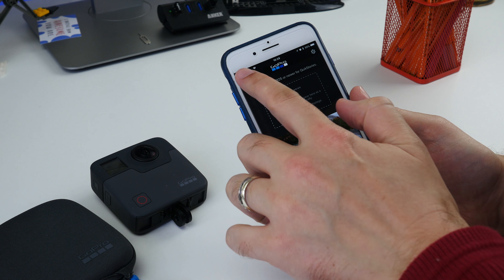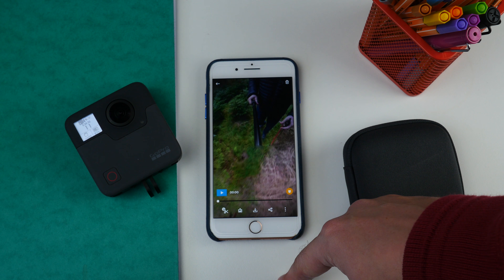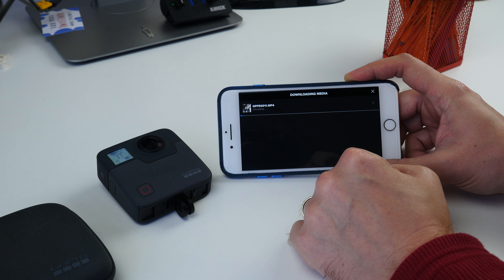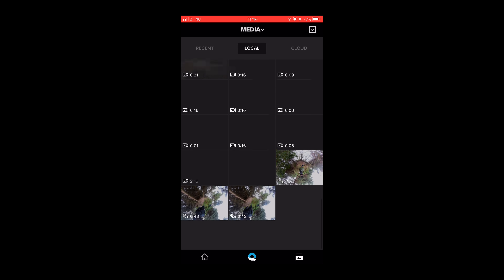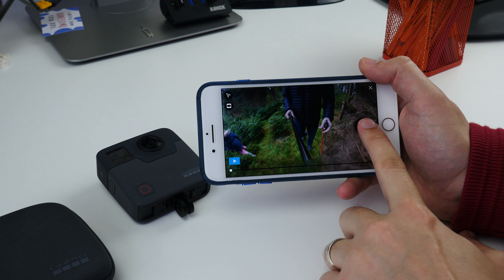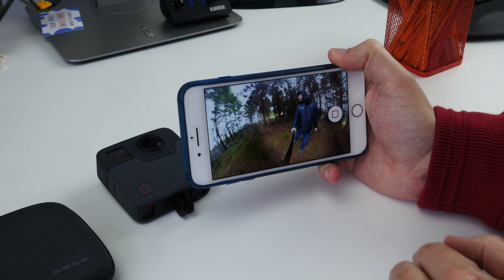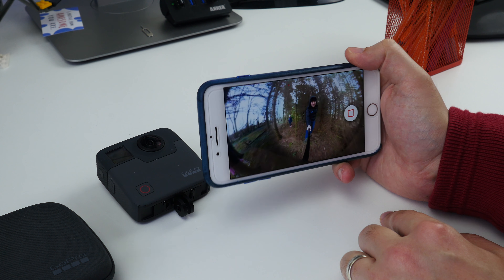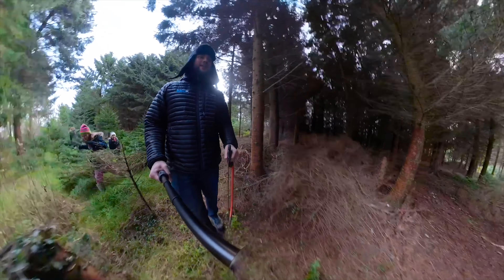GoPro Fusion OverCapture on mobile - Quick guide and walkthrough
If you've ever wanted to know how OverCapture on mobile works with the GoPro Fusion, here is your answer. Cam takes you through the basics of how to download and create your own flat videos complete with the Fusion's OverCapture goodness.

Track name: Silence Groove - Celeste Star